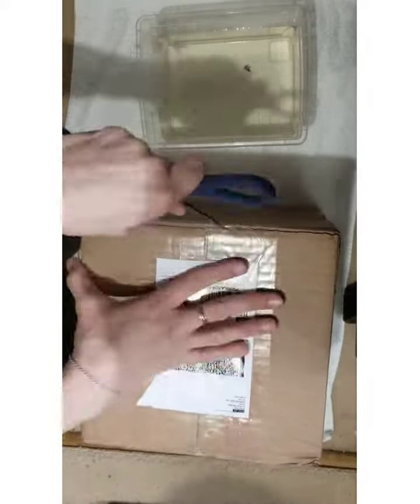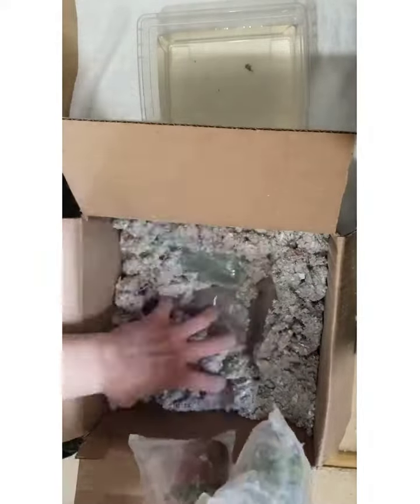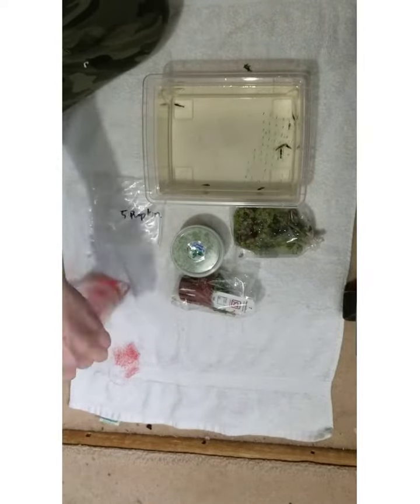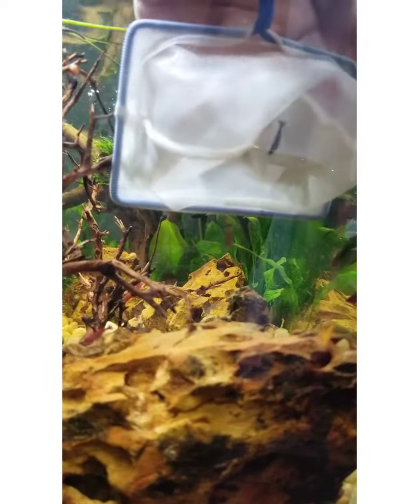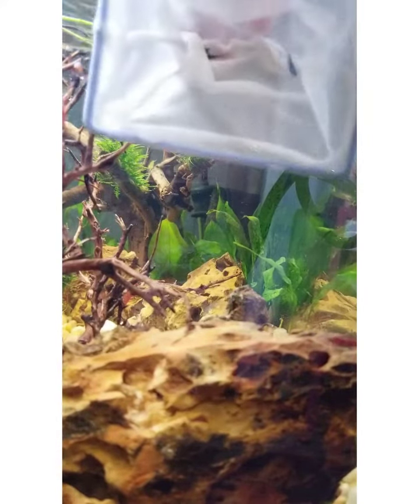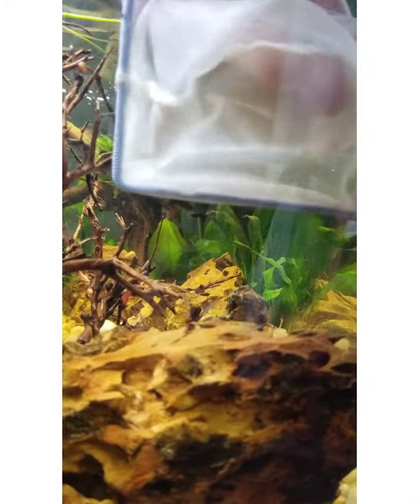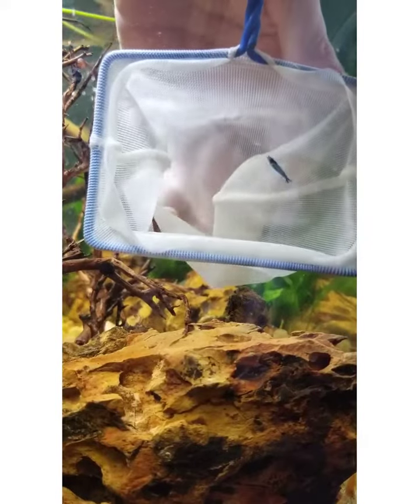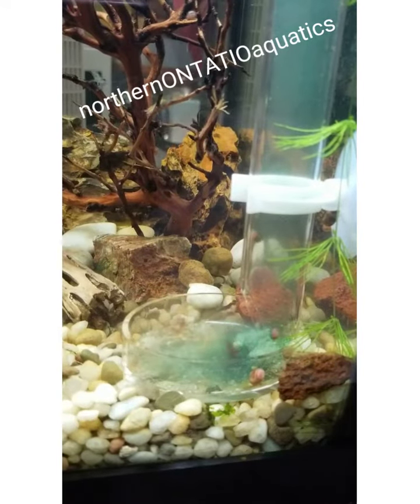UNBOXING SHRIMP AND PLANTS FROM SHRIMPFEVER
unboxing shrimp and plants from SHRIMPFEVER in Toronto Ontario Canada (NOT SPONSORED)